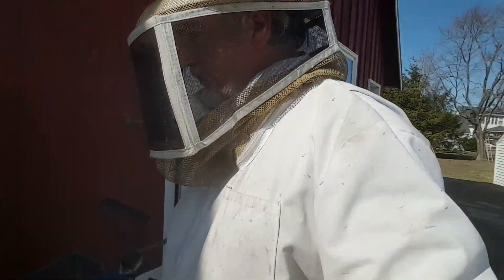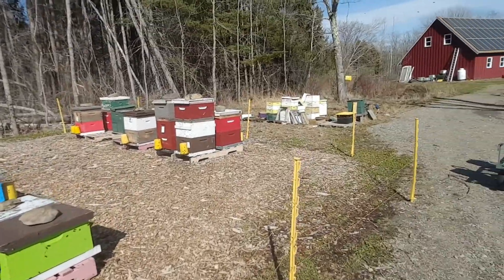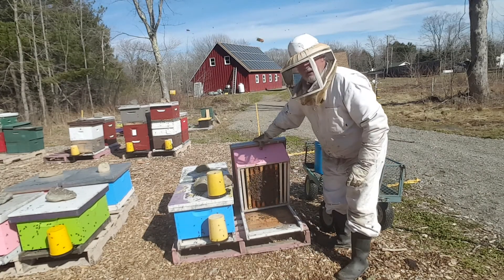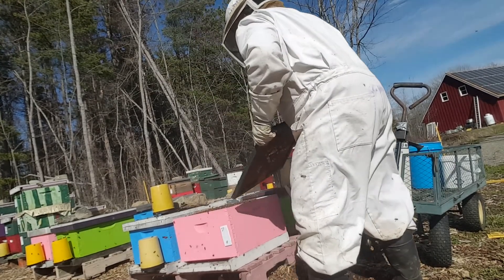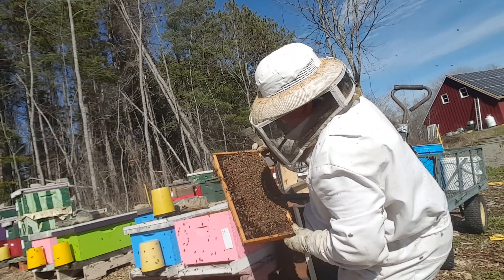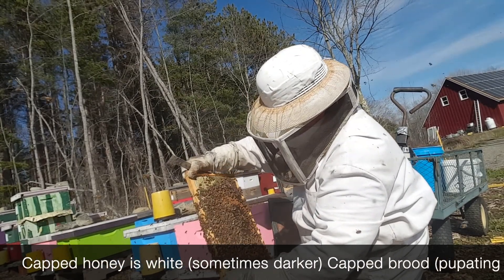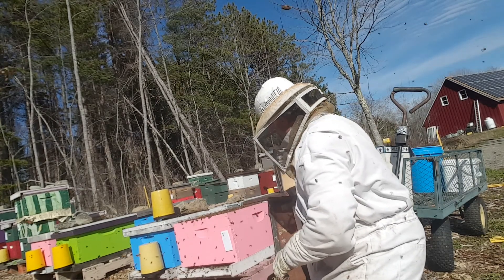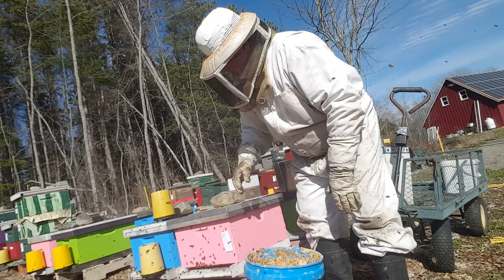Spring Hive Inspection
Checking the hive in mid April, 2020. The Spring inspection looks for food stores, presence of queen and larvae, and assessing the hive for future growth.